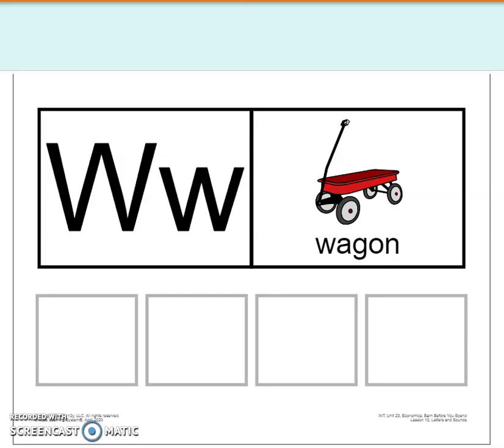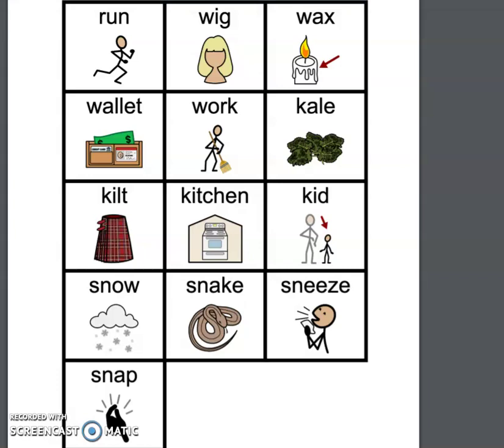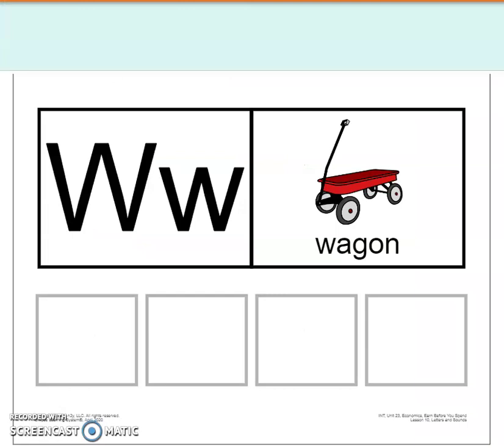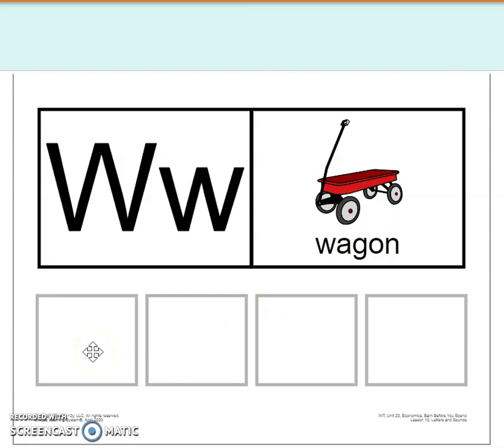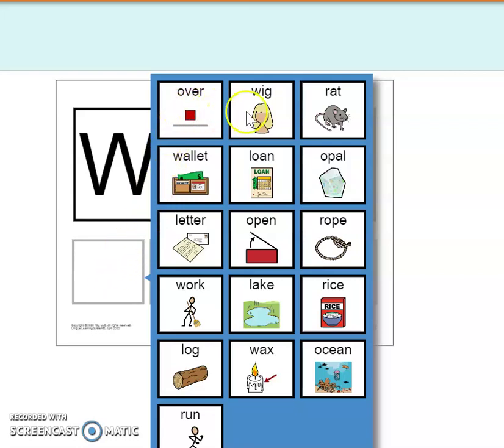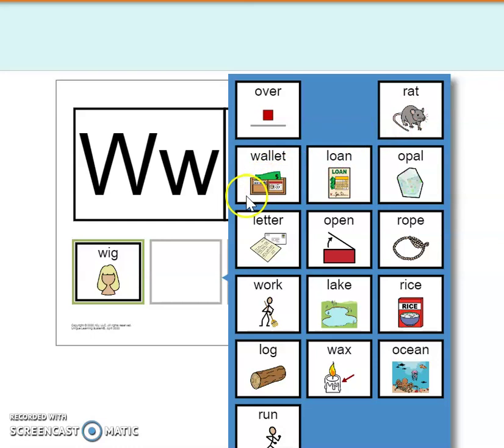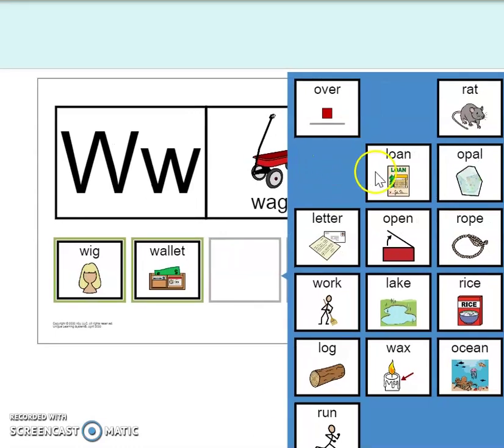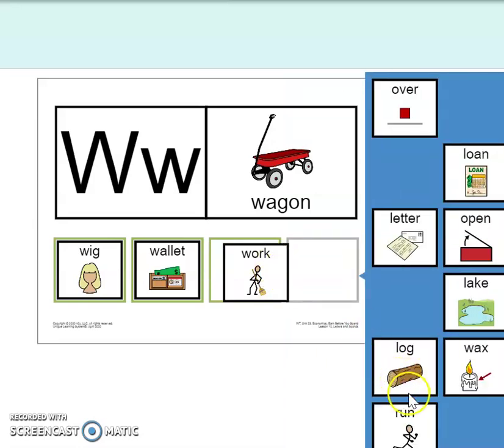Tuesday Week 3&4 Video 1 ELA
Teacher will model reading and writing High-frequency words and students will follow along, writing and spelling the words.